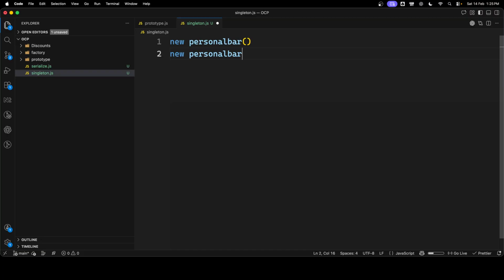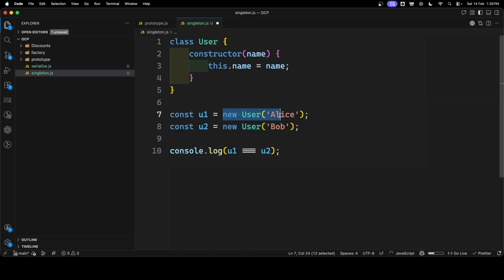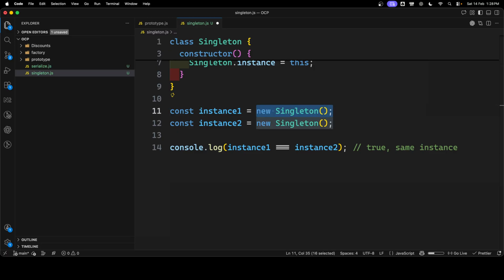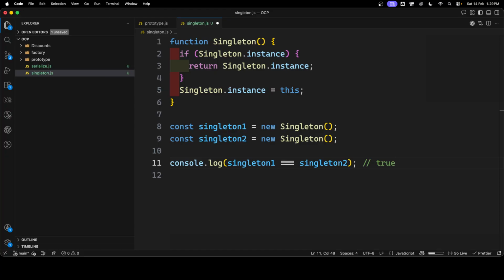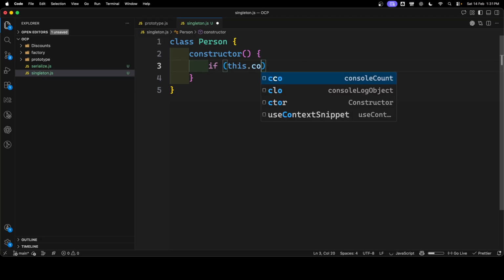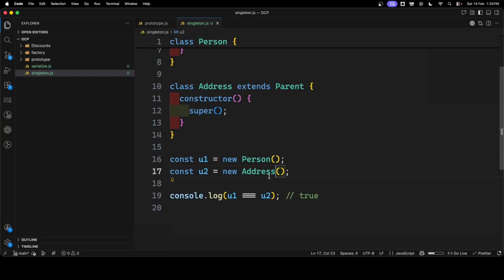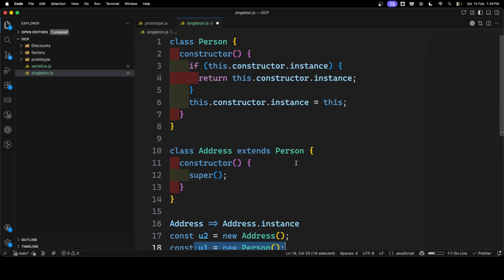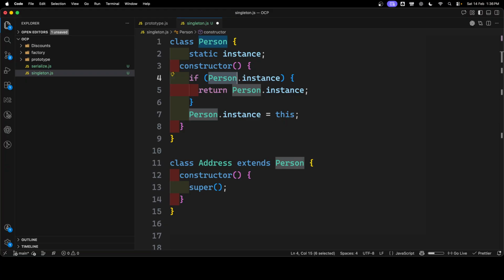23. Singleton Pattern in JavaScript Explained Clearly (Static vs this.constructor + Inheritance)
In this video, we fully explain the Singleton Design Pattern in JavaScript from beginner to advanced level.

You will learn:

What is the Singleton pattern?

Why do we need Singleton?

How to implement Singleton using static property

How to implement Singleton using this.constructor

What happens when extending classes

Why inheritance affects Singleton behavior

Prototype chain explanation

Why Singleton is considered a design smell

When you should and should NOT use Singleton

We also cover a tricky inheritance case where:

new Person()
new Address()

return the same instance — and explain exactly why it happens internally.

This video is perfect for:

JavaScript beginners

Frontend developers

Backend developers (Node.js)

Anyone learning Design Patterns

By the end of this video, you will have a solid and deep understanding of how Singleton works internally in JavaScript.